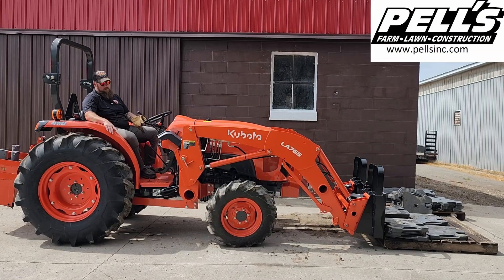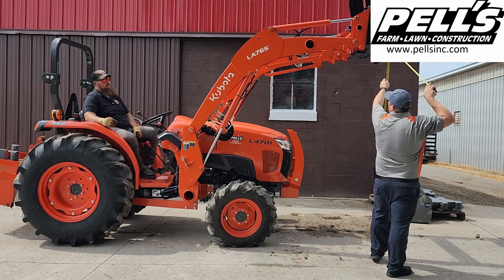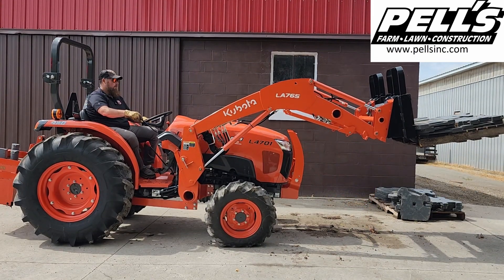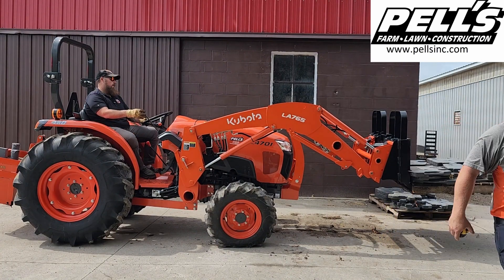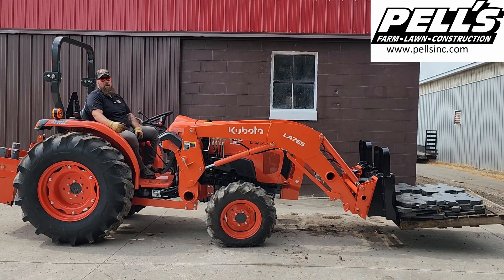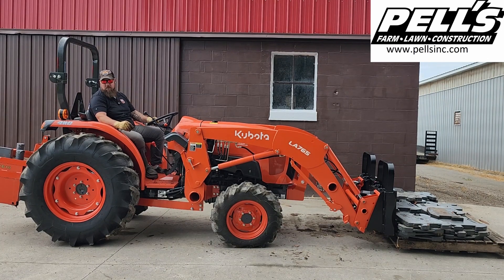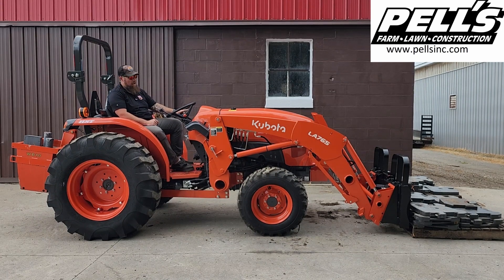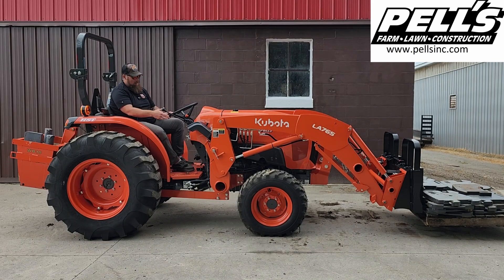Kubota L4701 Lifting Capacity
Watch us test the lifting capacity of the Kubota L4701 with a L765 Loader

Timelapse
0:00  Kubota L4701 intro
00:10  Kubota L4701 lifting capacity at 1485lbs
00:38  Kubota L4701 lifting capacity at 1722lbs
00:54  Kubota L4701 lifting capacity at 1956.5lbs
01:08  Kubota L4701 lifting capacity at 2189lbs
01:30  Kubota L4701 lifting capacity at 2262.5lbs
01:55  Kubota L4701HST Intro
02:07  Kubota L4701HST lifting capacity at 2262.5lbs
02:35  Thank you